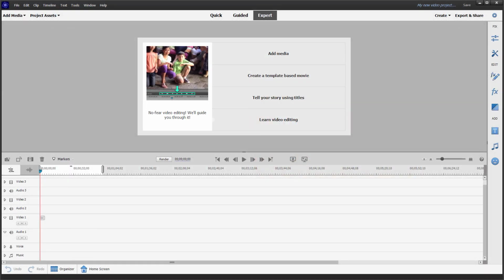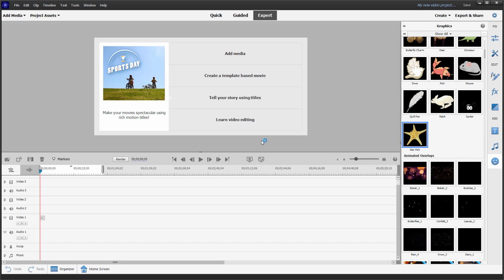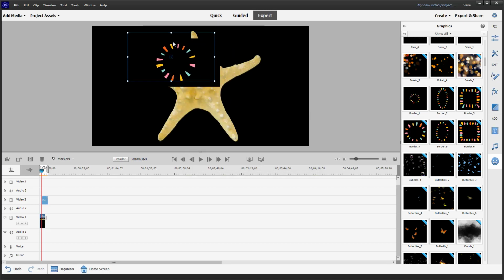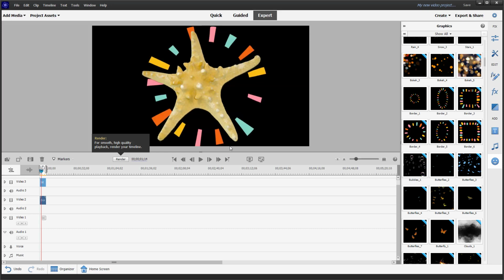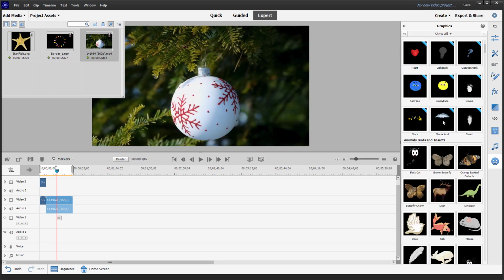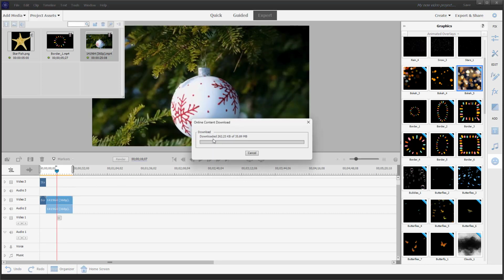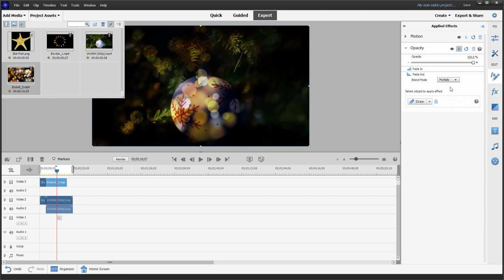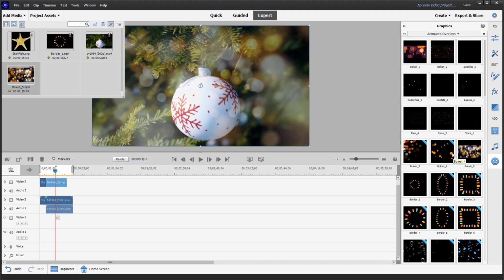Premiere Elements - Lesson 85 - Animated Objects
In this tutorial, we will be discussing about Animated Objects in Premiere Elements